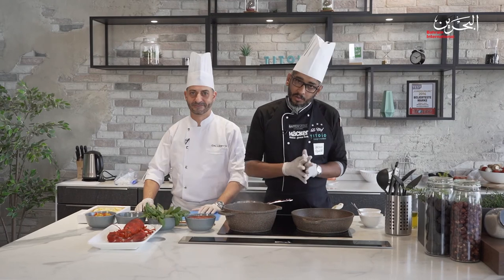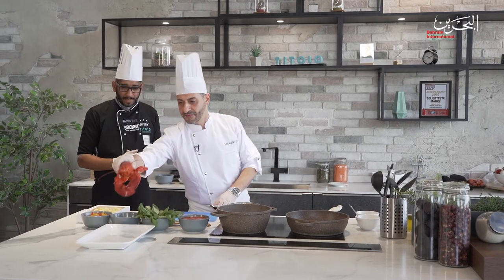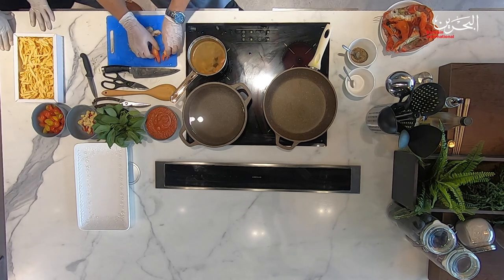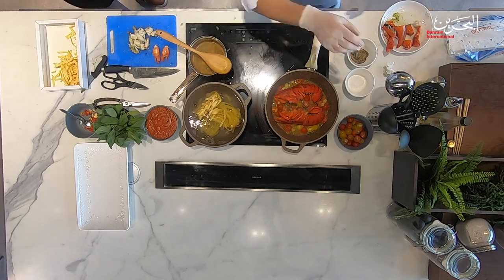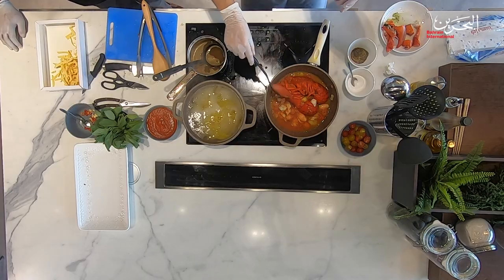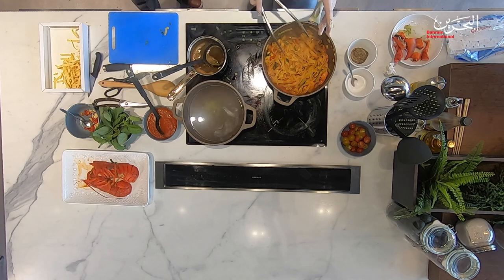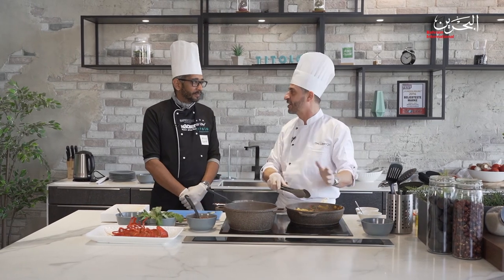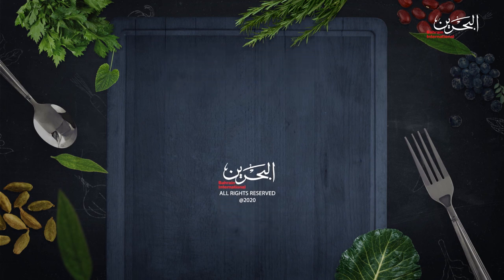Simply Delicious | 18-5-2020